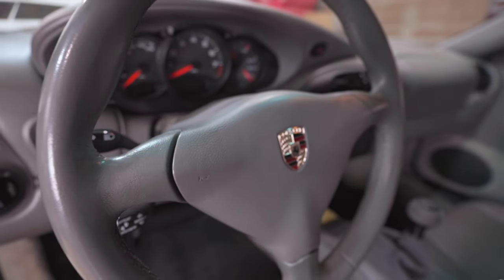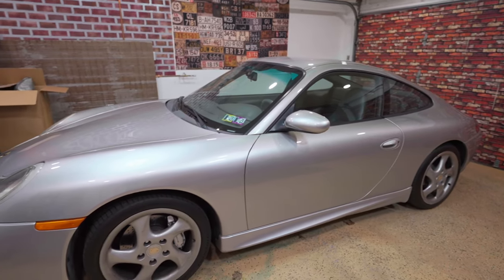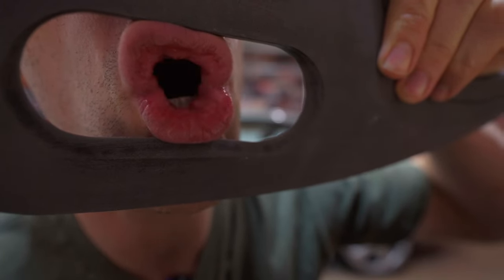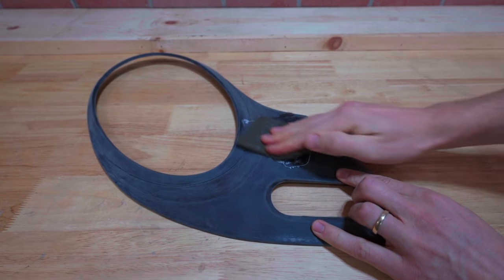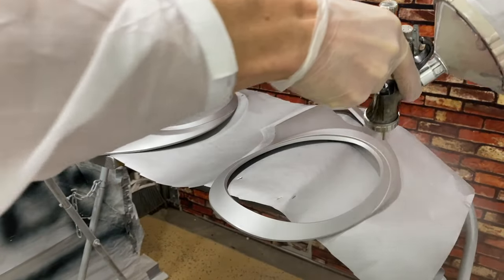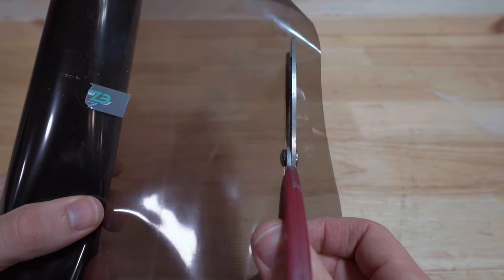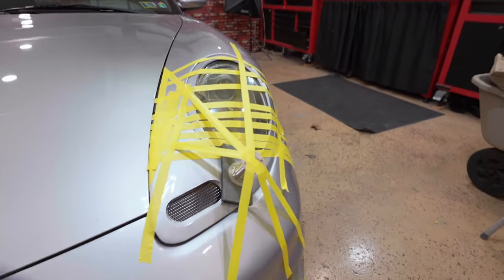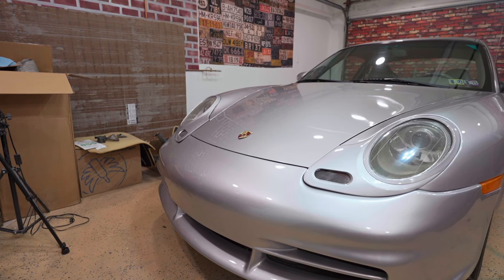I found the best Porsche 911 996 Headlight upgrade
The Porsche 911 is the most successful sports car EVER produced. (FACT)
The Porsche 996 is the worst 911 model EVER produced (OPINION)
The Porsche 996 is the cheapest 911 and we can mod it without guilt. (OPINION)

Allow me to share the Variel Designs 996 headlight mod!

Where to find the items that I used in this video!!:

1. SEM Prep & Clean
3. Cheaper Camera
4. Overkill Camera
5. Lens for nicer camera
5: Iphone (what I used most)
6. Microphone
8. Paint Gun
9. Workshop Heater